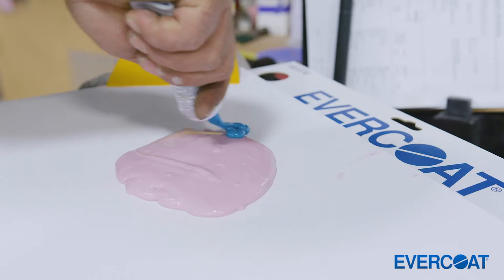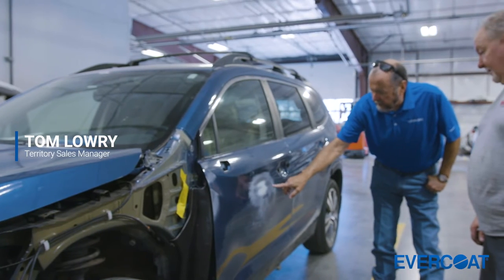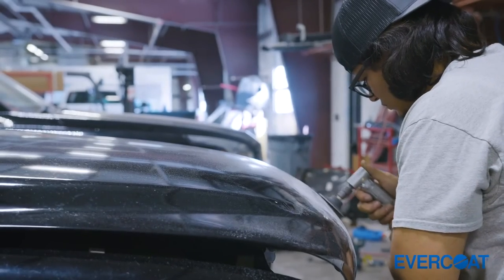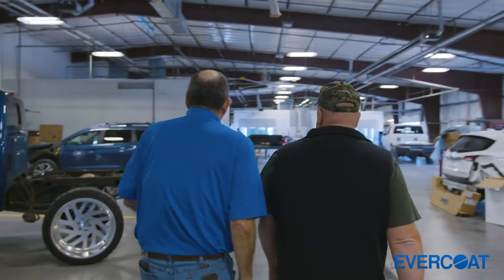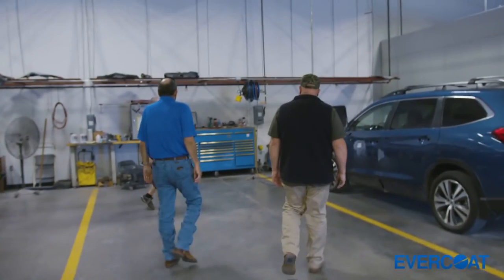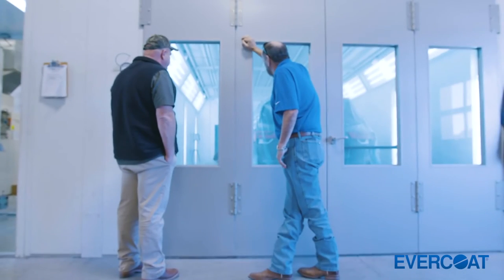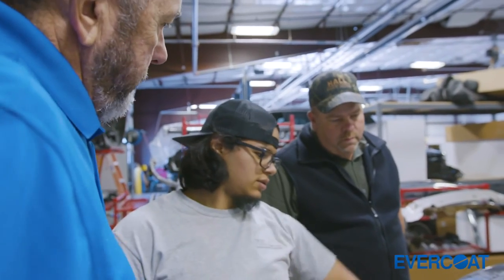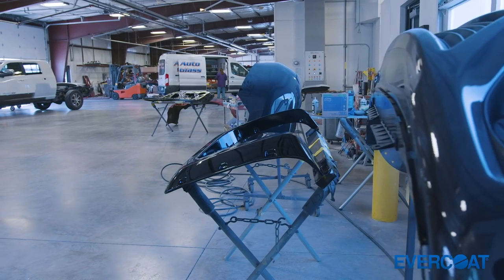Hall Buick GMC Excels With Evercoat Products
Mark Smith, collision center director at Hall Buick GMC in Tyler, Texas, discusses the success his shop has had using Evercoat’s OPTEX product line.